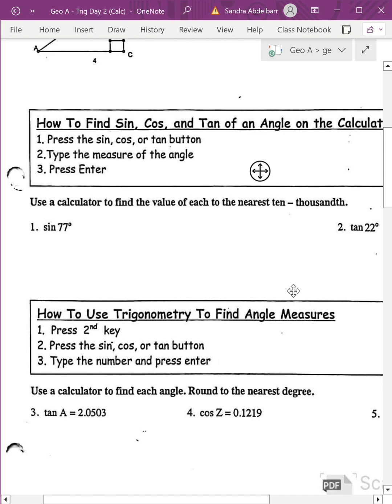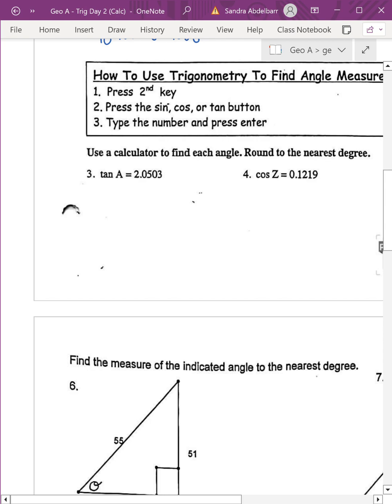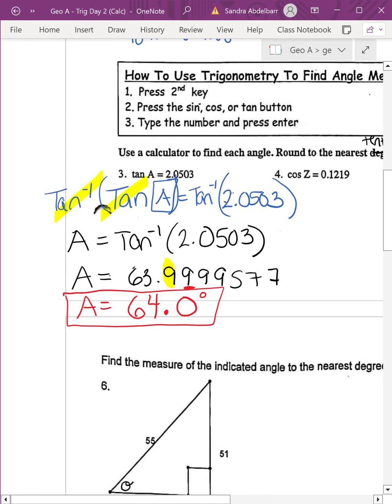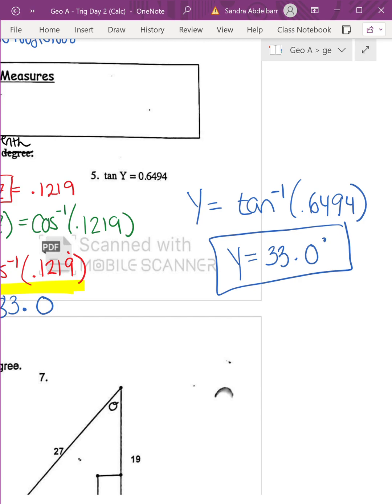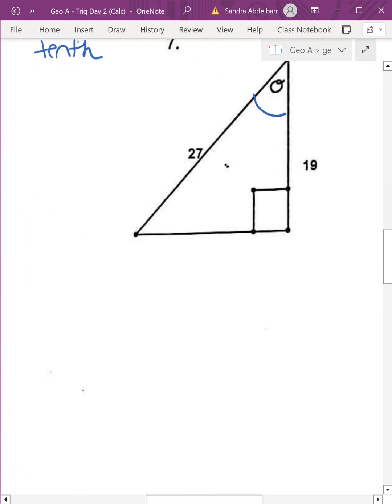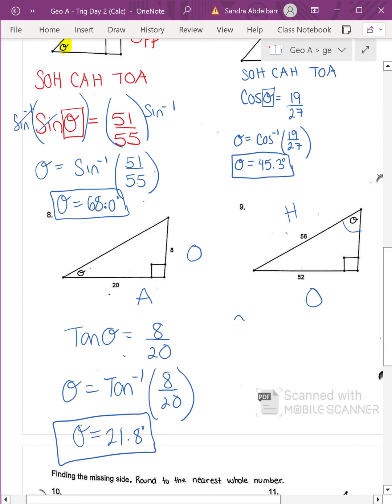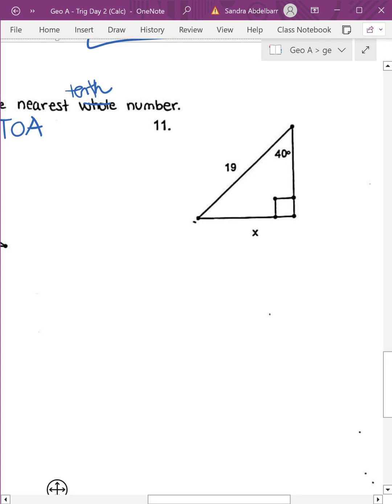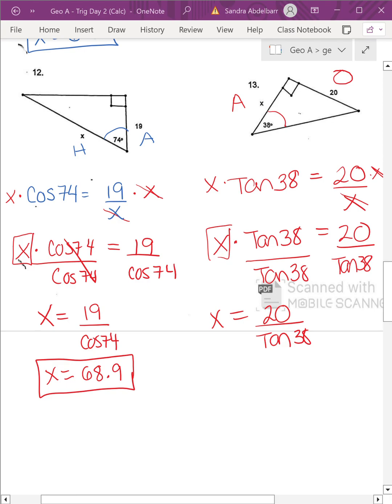Geo A -Trig Day 2 -Calculator